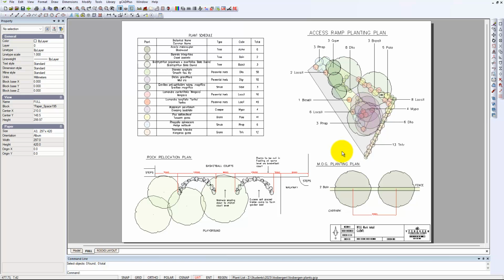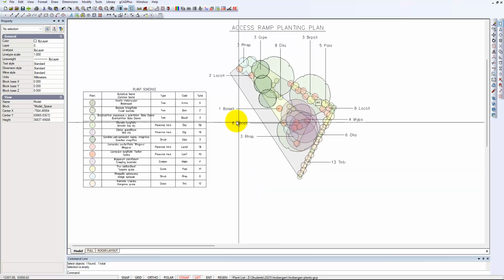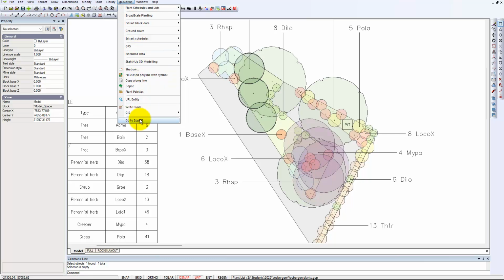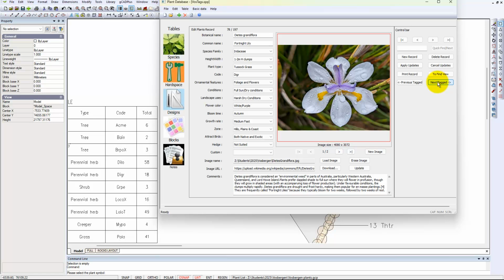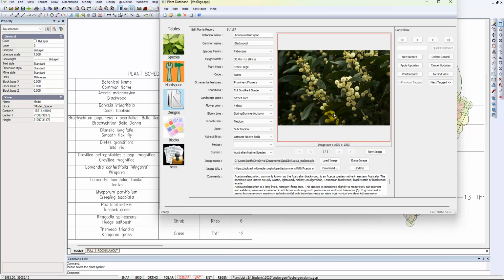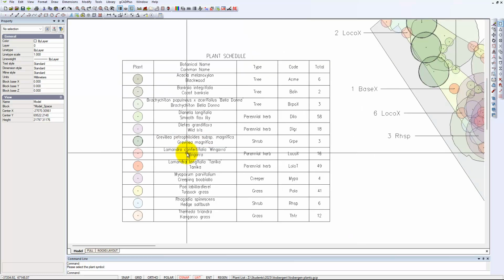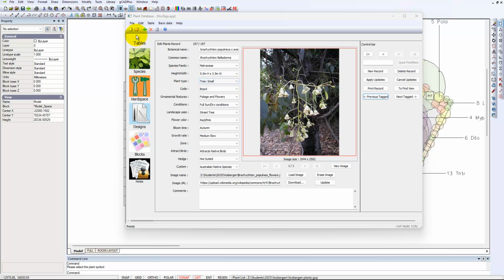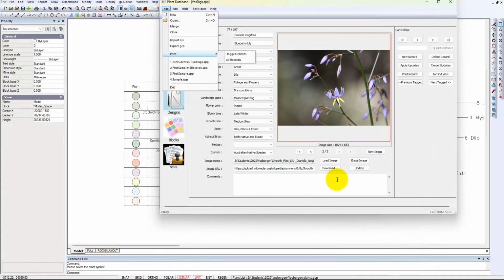Combine landscape designs with information held in SppDb, a plant database that's free with gCADPlus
In this rehabilitation design for the surrounds of an access path to a sports complex—developed by Vosbergen Horticultural Services in Victoria, Australia—each plant symbol is linked to an entry in an accompanying plant database file (GCP). This database stores essential information, including the botanical name, common name, plant type, unique code, and the expected canopy diameter after 10 years.

When a symbol is selected in the gCADPlus model space, the properties box is automatically populated with its corresponding species name, common name, and code. Once the symbol is linked to the GCP file, the plant schedule can be automatically generated and dynamically updated as the design evolves.

Additionally, we demonstrate how to integrate the design with a custom SppDb species database. By tagging plant schedule entries with SppDb identifiers, we enable seamless back-and-forth linking—allowing for the compilation of rich species data that can be easily reviewed and shared with clients.

Interactive, SppDb, gCADPlus, switch, databases, .gcp